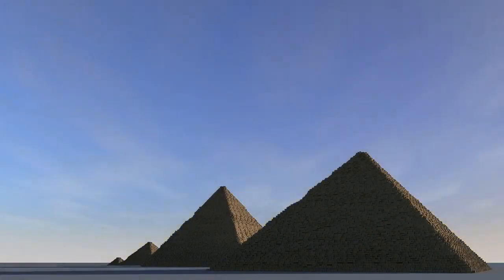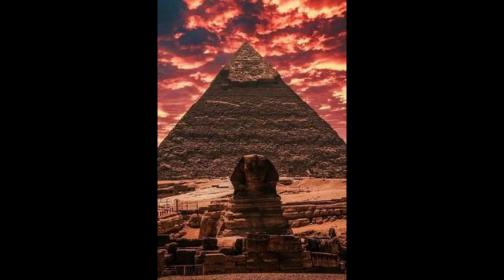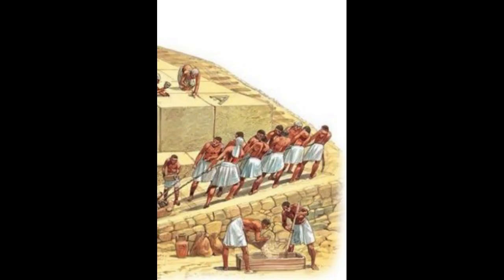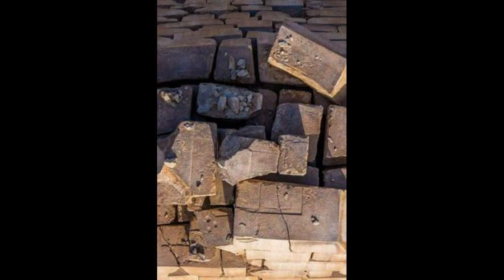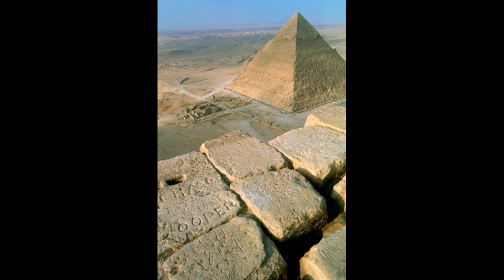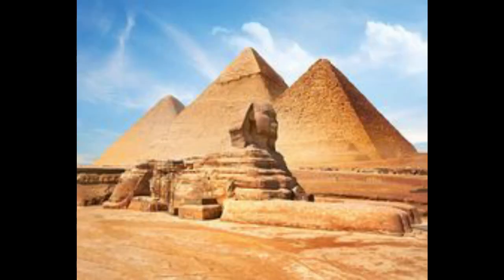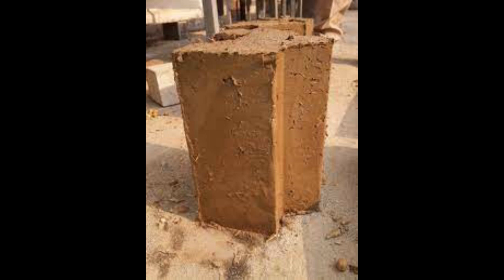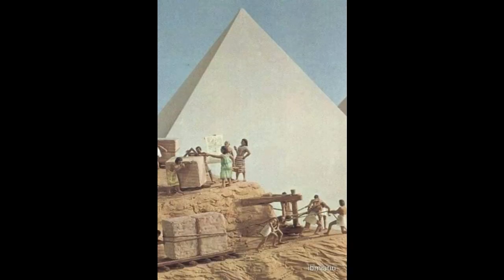Uncovering Pyramid Secret: Why the Oldest Stories of the Great Pyramid are Wrong